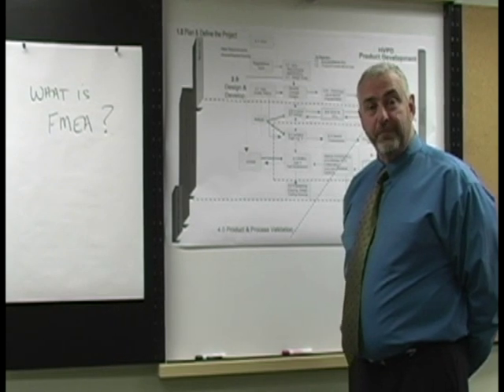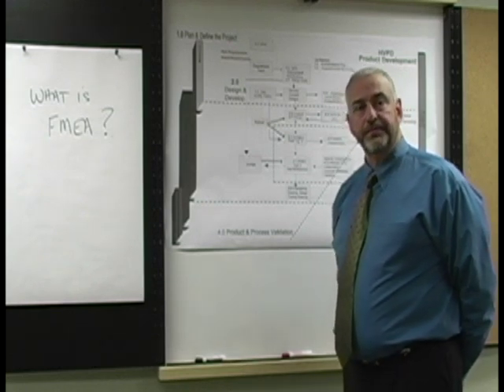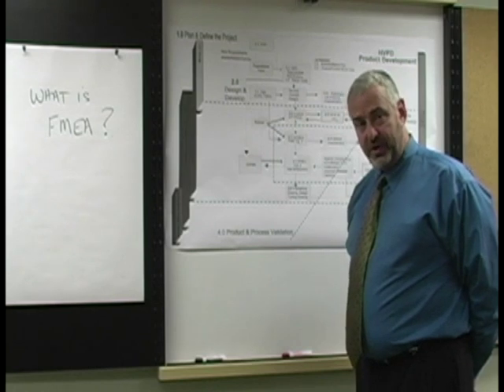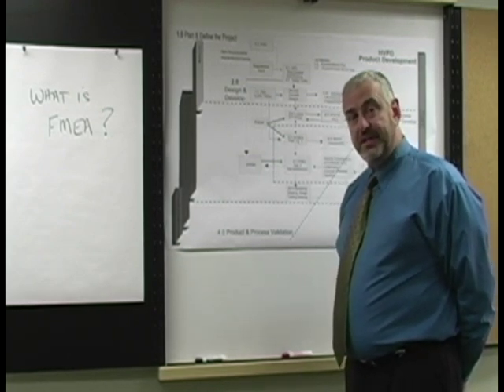What is FMEA